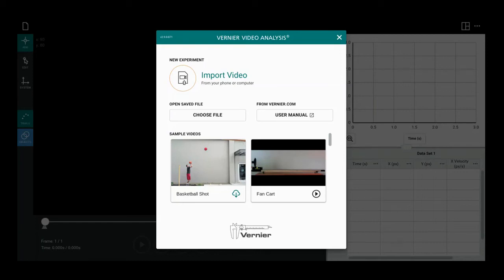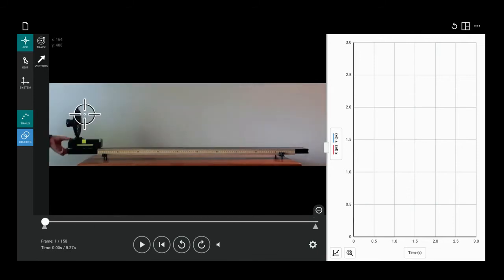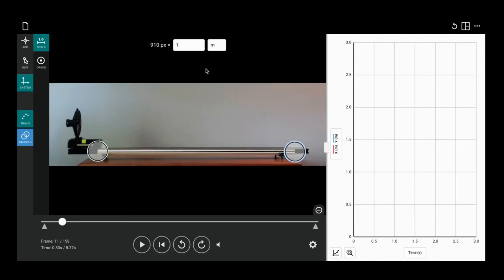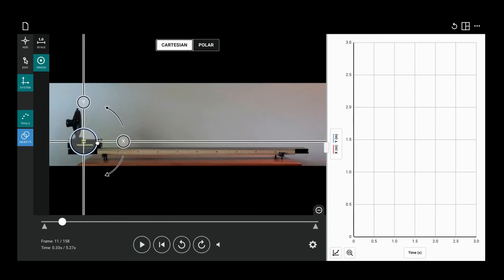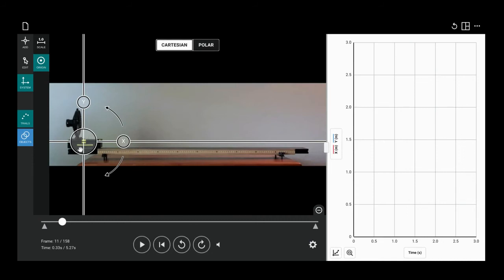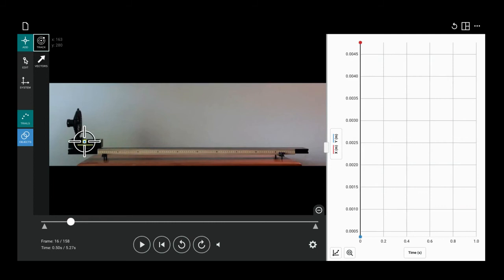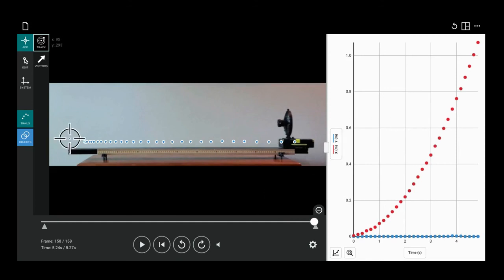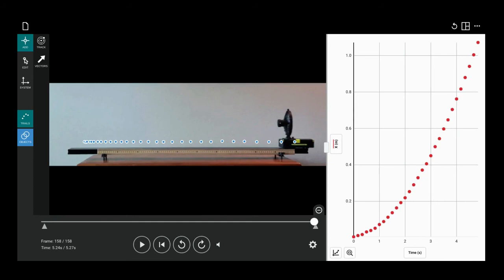How to use Vernier Video Analysis App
Short video demonstrating the basic steps to using Vernier Video Analysis to track and graph the motion of an object.